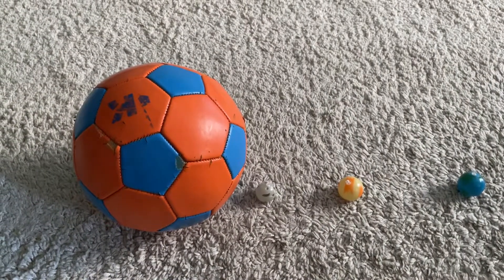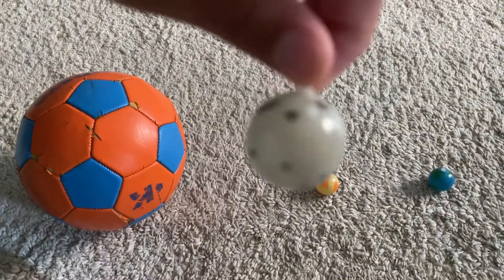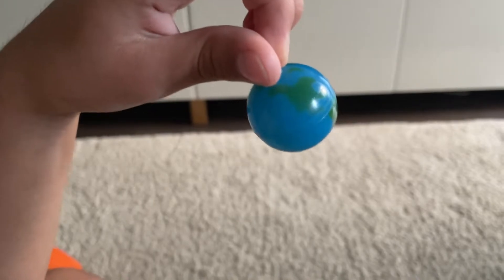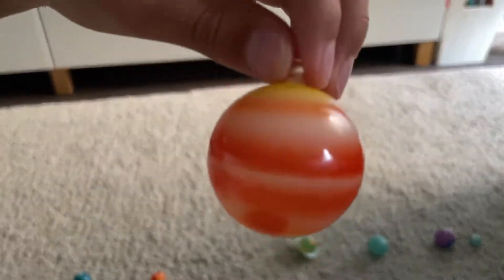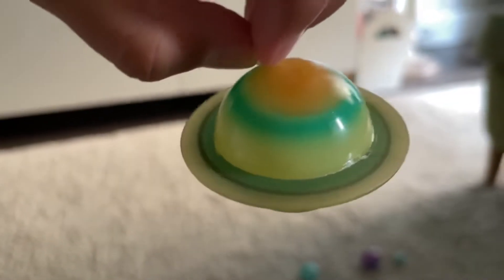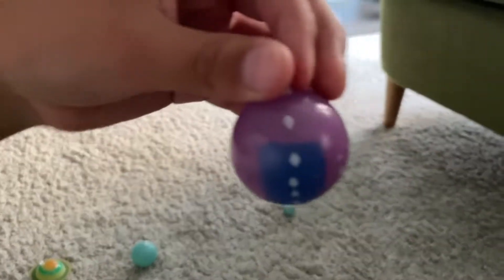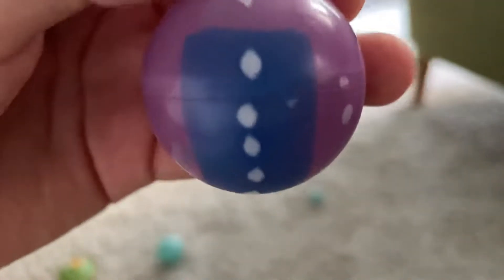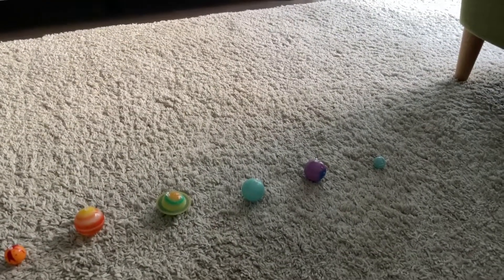The Solar System Balls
Hi guys, here’s a short walkthrough of the solar system.